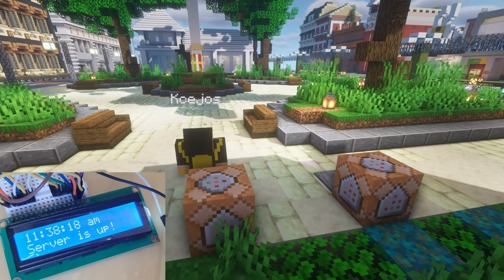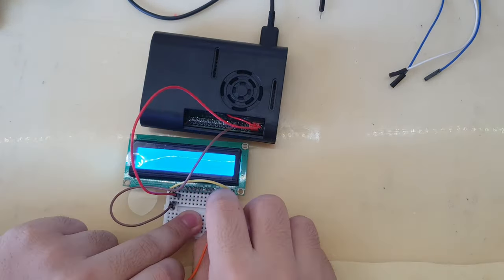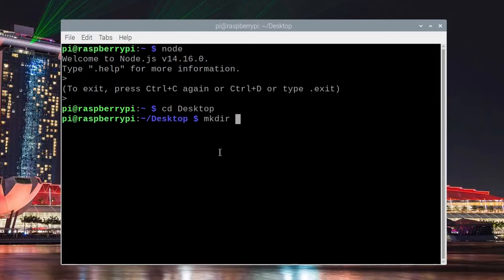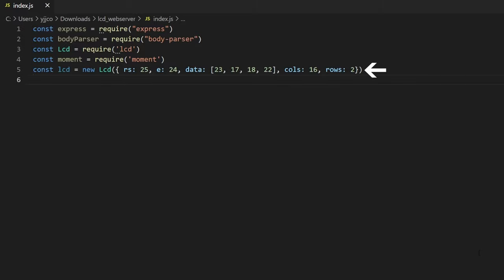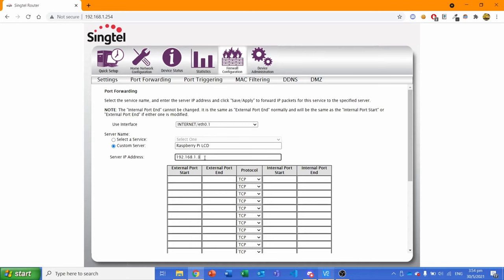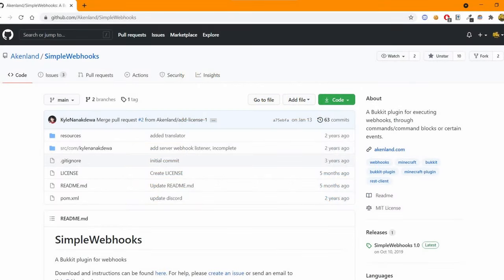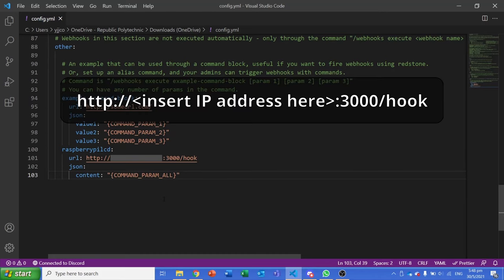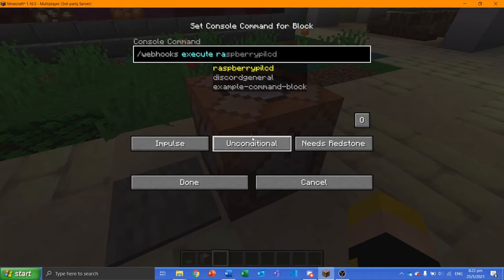Controlling an LCD display using Raspberry Pi & Minecraft!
A cool project I made recently using Raspberry Pi to display text sent from my Minecraft web server.

Here's the link to the tutorial (follow up until the end of the "Connecting Everything Up" section)

Music used in the video:
"Smells Like Summer" - Del
"See You Soon" - Otis McDonald
"Pluckandplay" - Kwon